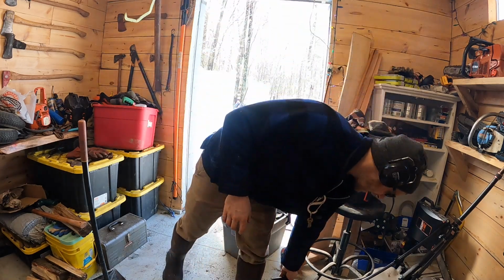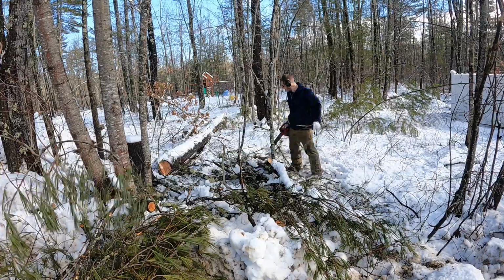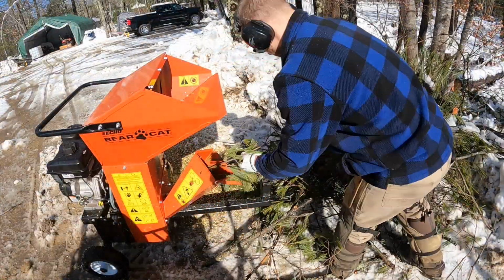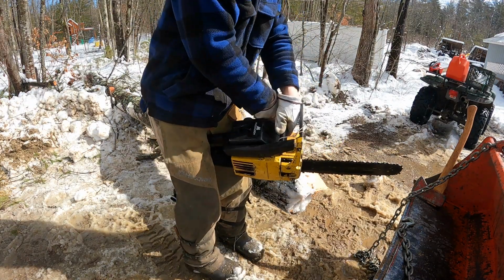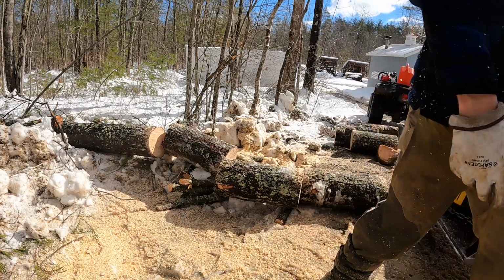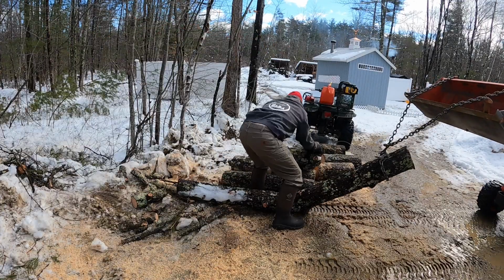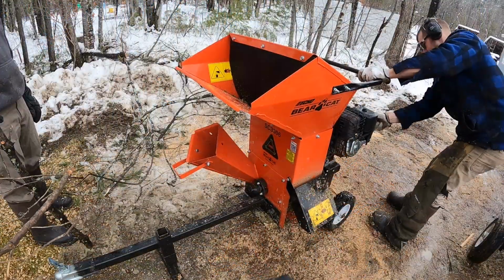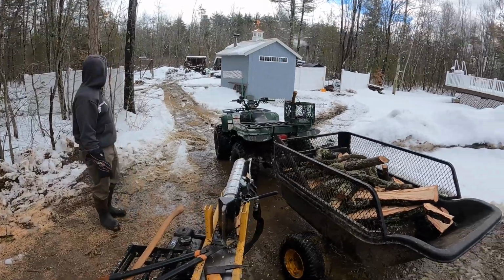VINTAGE CHAINSAWS RETURN!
Hi everyone we are going to take out our Mac 610 and Homelite Super 2 to cut some firewood! These two saws we got not running and have been working on them to get them to sing through some wood again!